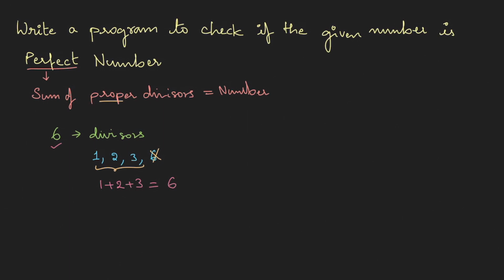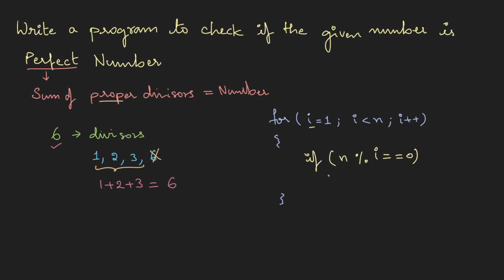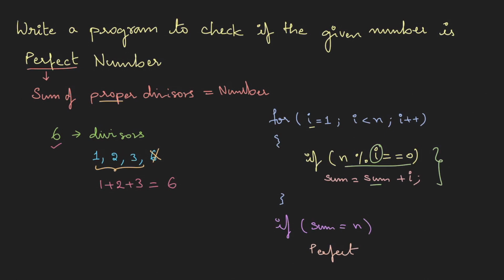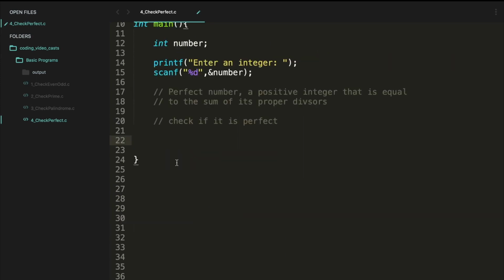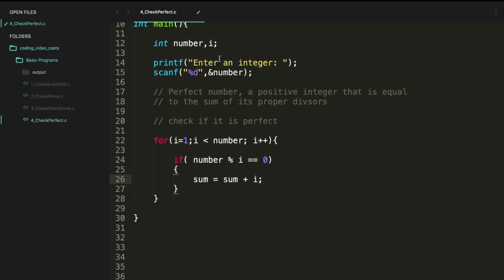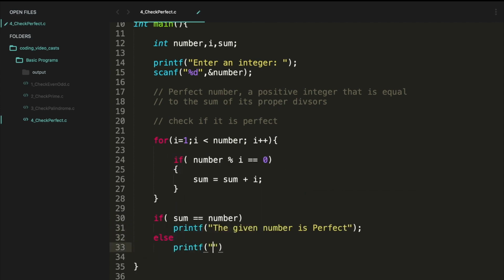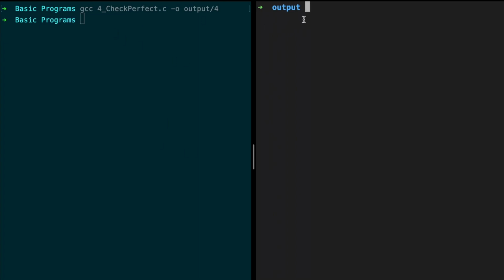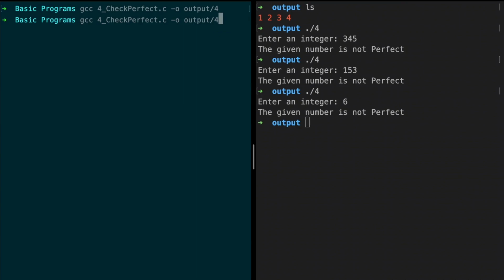L26 - C program to check for perfect number - Coding - TCS NQT | TCS Ninja | TCS Digital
Perfect number, a positive integer that is equal to the sum of its proper divisors. This lecture gives implementation of perfect number using c programming